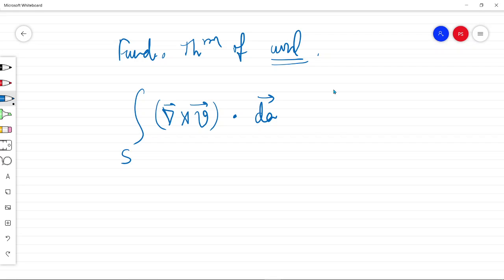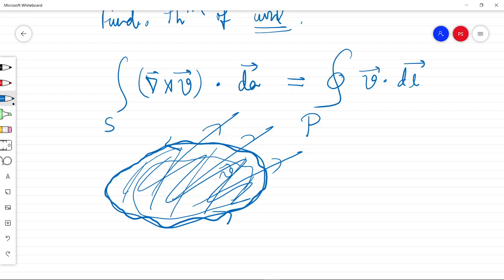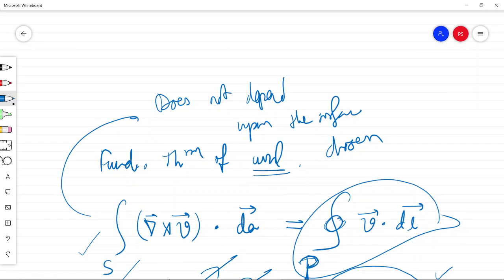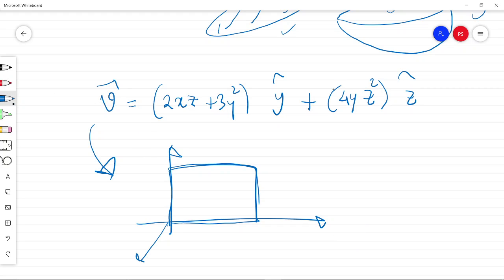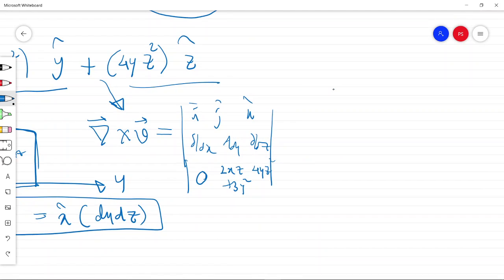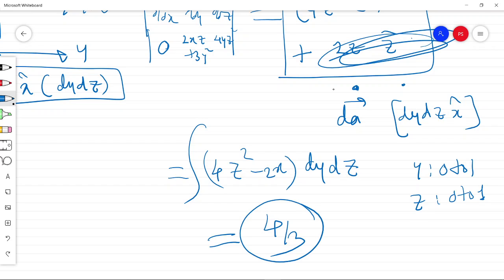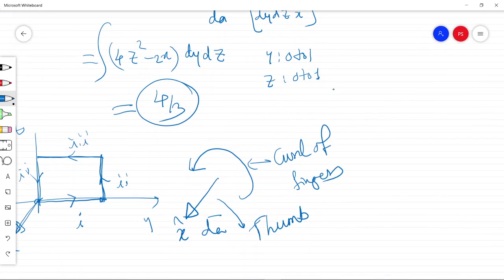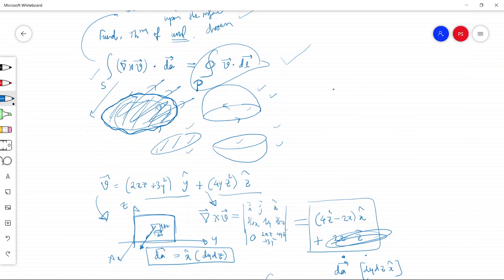SYBSc SEM3 P2 U1 Lecture6 fundamental theorem of curl